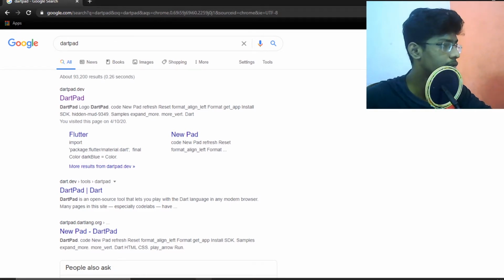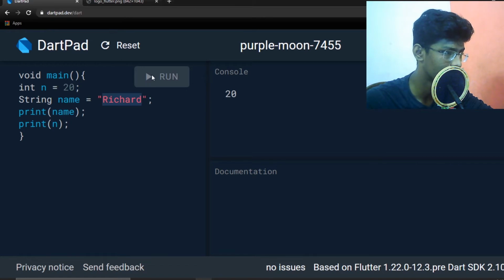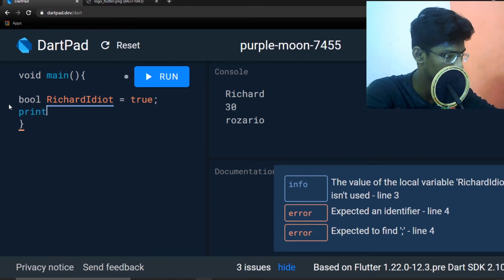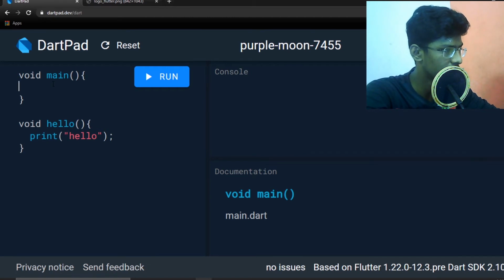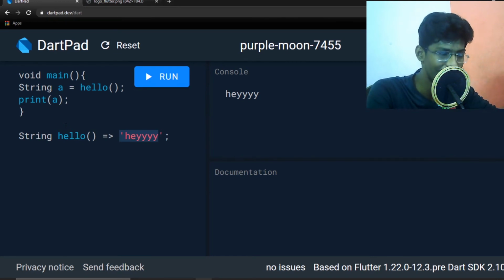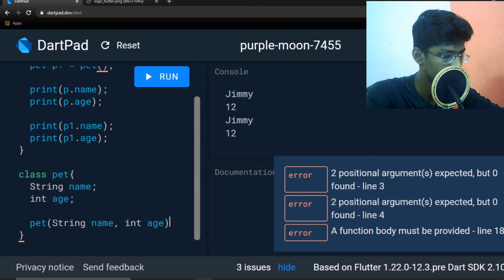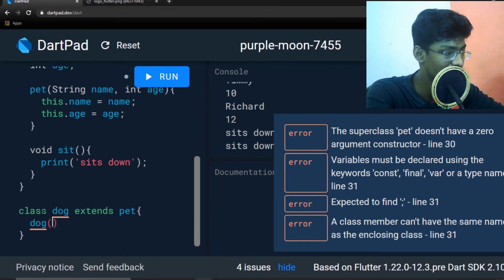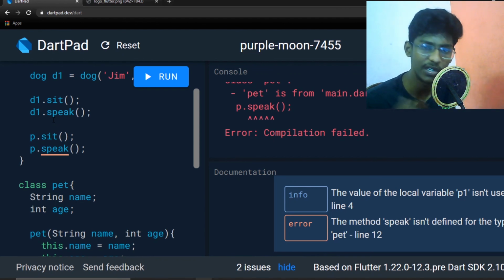Complete Dart Crash Course | English | Productivv Academy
In this mini crash course, you'll learn the basics of the Dart programming language, from the basic essentials to object-oriented programming

---TimeStamps---
Introduction: 0:00
Hello World in Dart: 1:06
Variables in Dart: 2:59
List Operations: 8:09
Functions: 10:24
Defining a Class: 14:50
Methods: 17:22
Inheritance: 20:40
Conclusion: 24:42